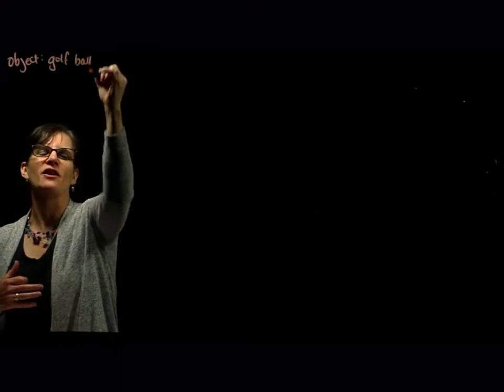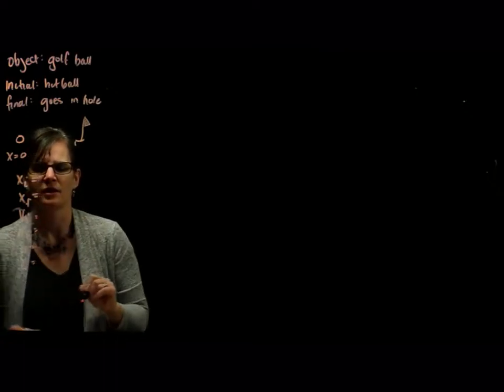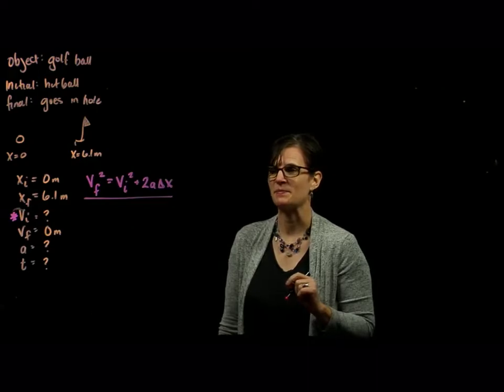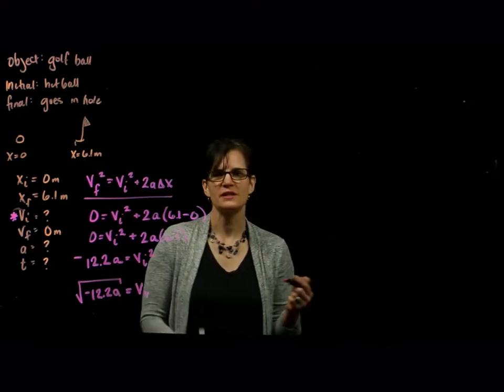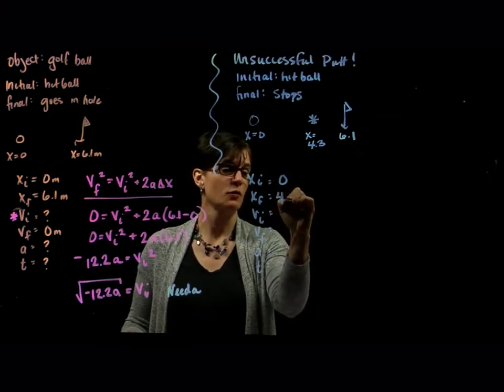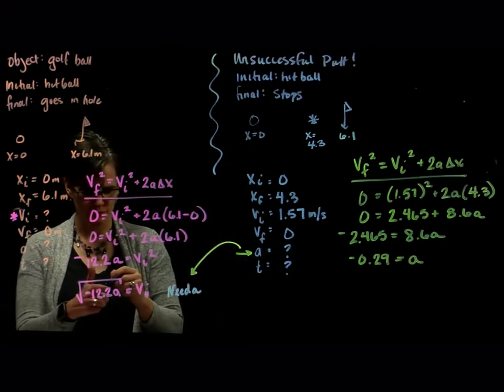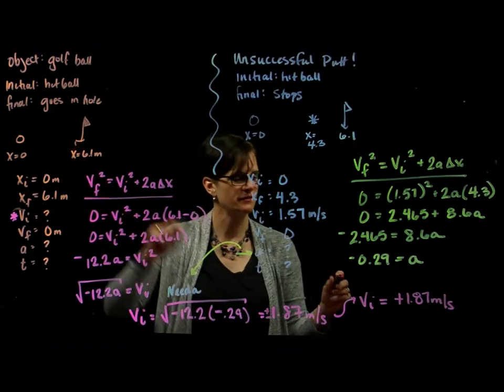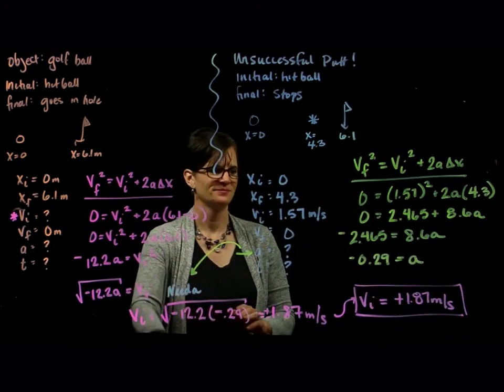1D Motion Problem - Golfing Putt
At the 18th green of the U.S. Open you need to make a 6.1m (straight) putt to win the tournament.  When you hit the ball, giving it an initial velocity of 1.57 m/s, it stops 1.8m short of the hole.  Assuming the acceleration caused by the grass is constant between putts, what should the initial speed have been to just make the putt?